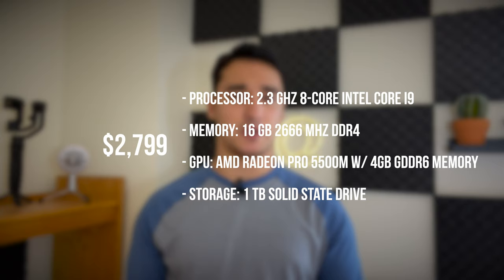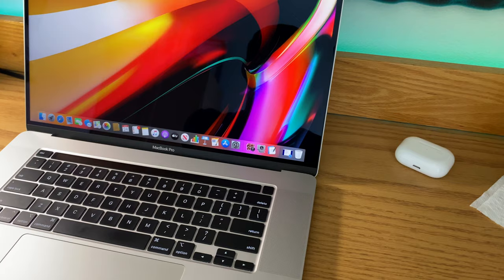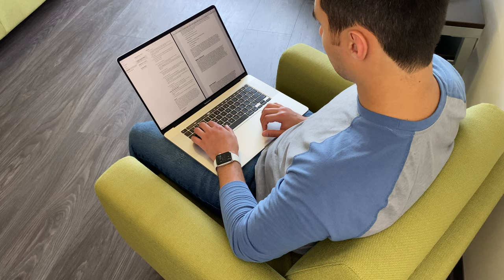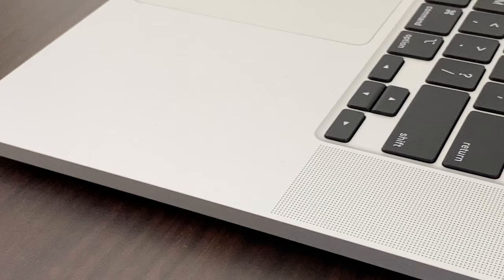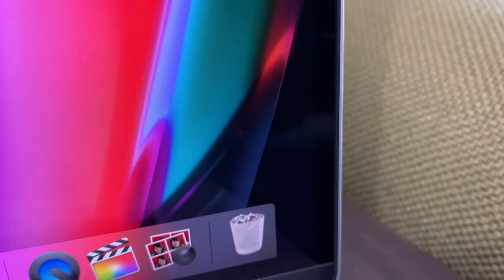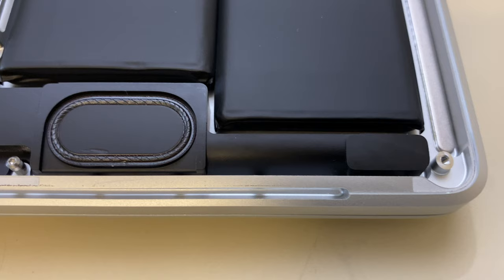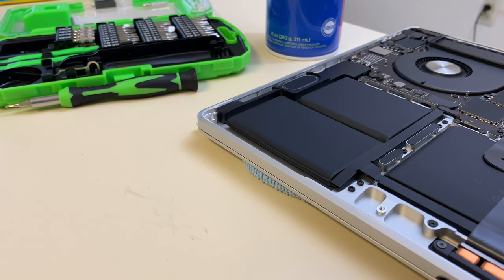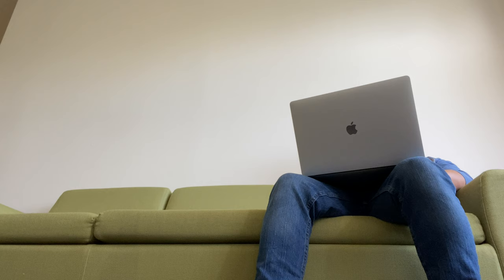16 Inch MacBook Pro Unboxing and Review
Hey everyone, welcome to another video! This time we'll be taking a look at Apple's latest 16 Inch MacBook Pro, covering all of the most important new features/refinements and whether it's worth the premium price.